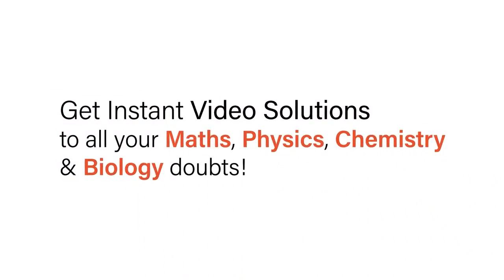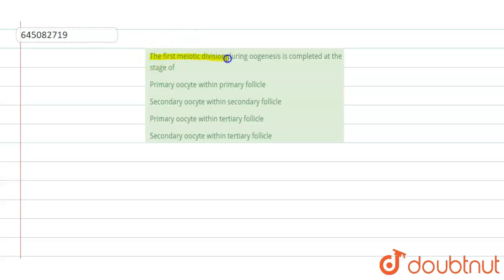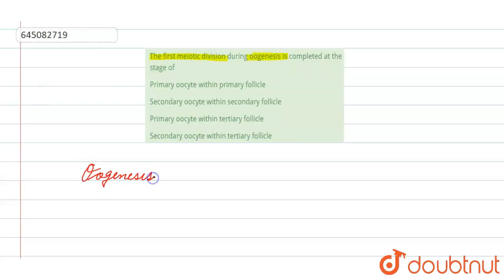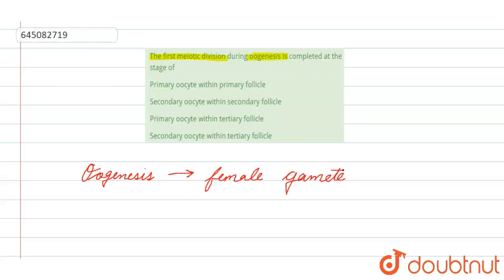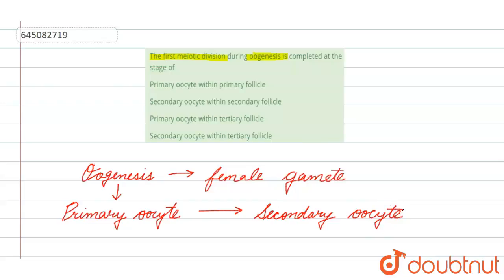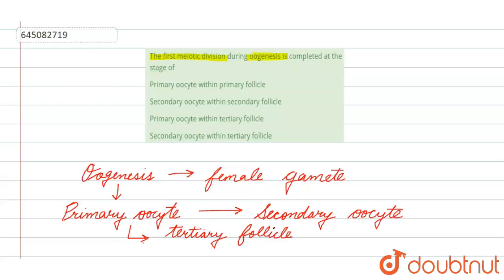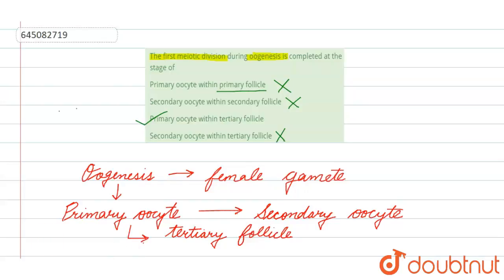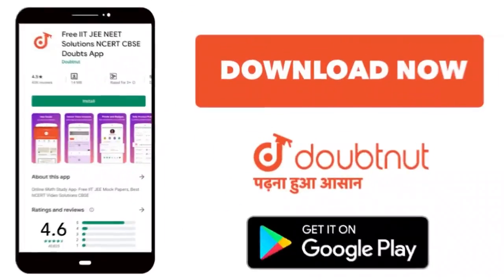The first meiotic division during oogenesis is completed at the stage of lt/brgt | 12 | NTA NEET...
The first meiotic division during oogenesis is completed at the stage of lt/brgt
Class: 12
Subject: BIOLOGY
Chapter: NTA NEET SET 87
Board:NEET

👉 Have Any Query? Ask Us.